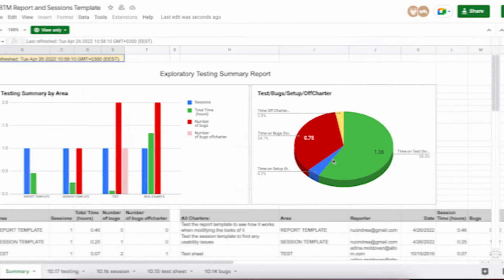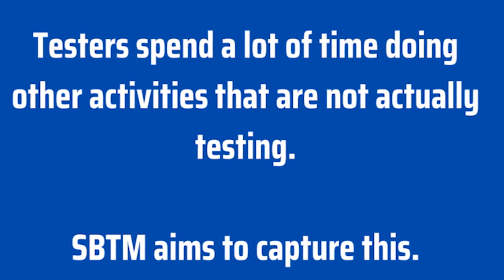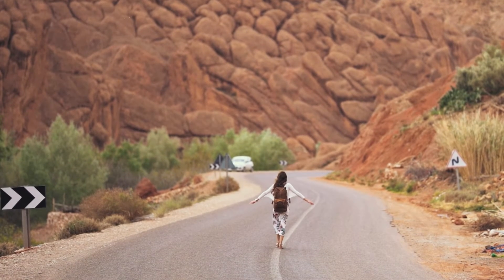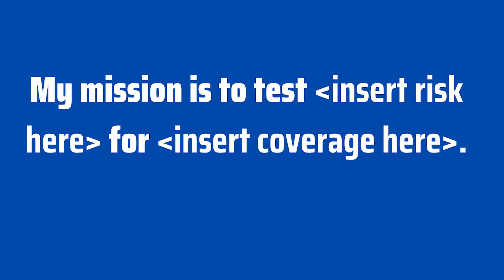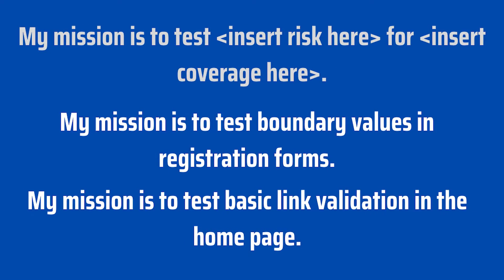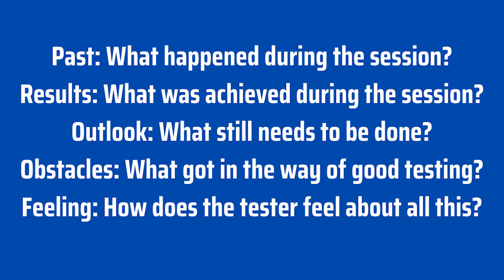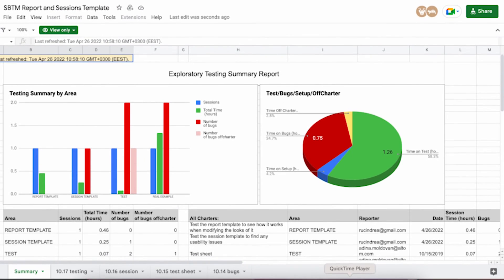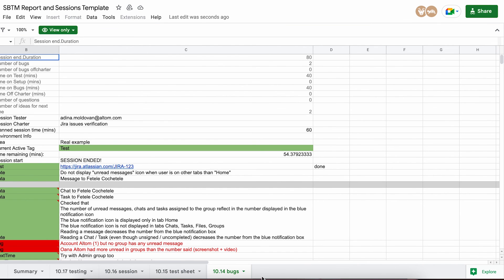Getting Started with Session Based Test Management for Exploratory Testing.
Here I share a very brief introduction on getting started with Session Based Test Management for Exploratory Testing.